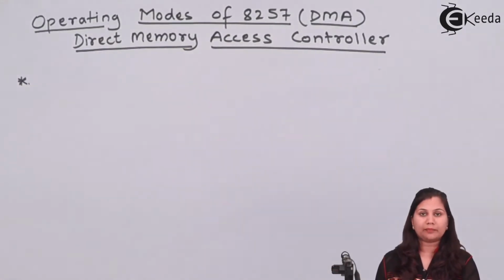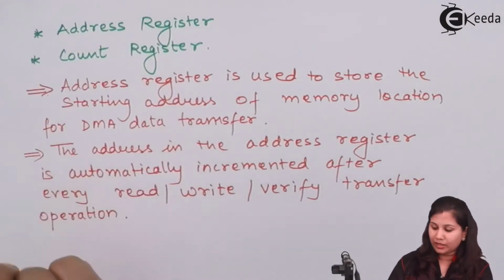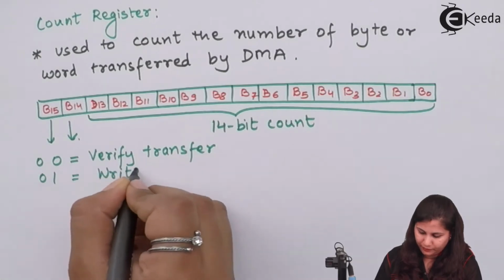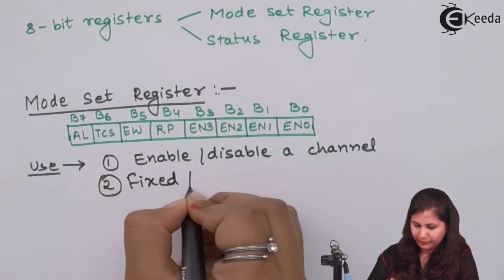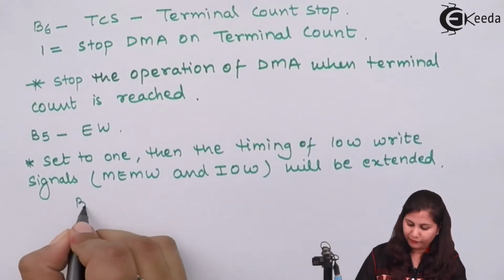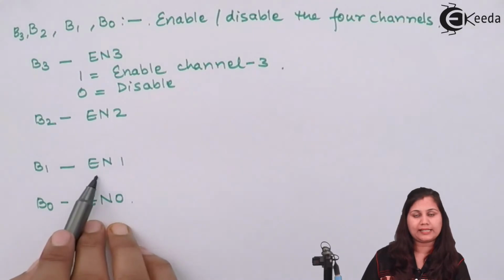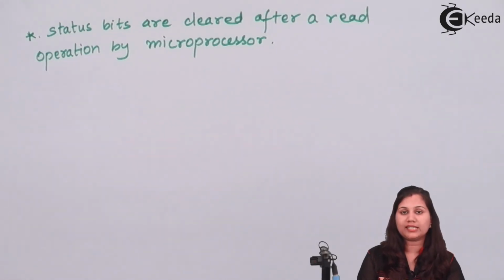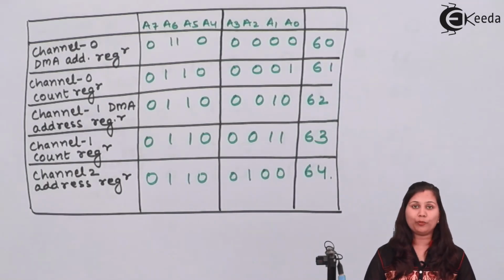Operational Modes of 8257 Direct Memory Access Controller DMA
Subject - Microprocessor

Video Name - Operational Modes of 8257 Direct Memory Access Controller DMA

Happy Learning!